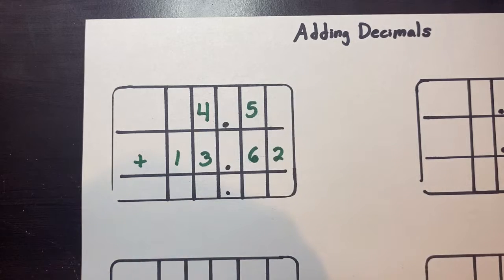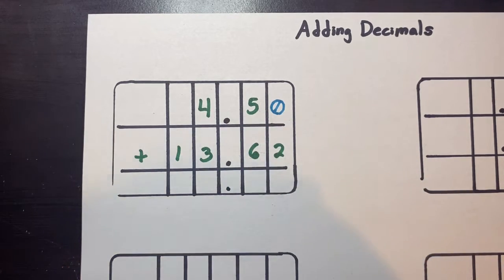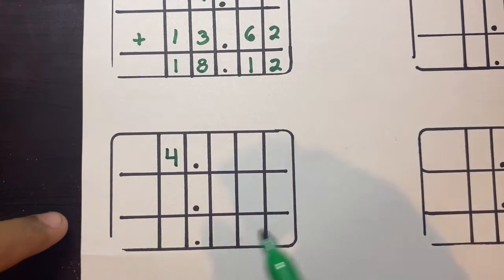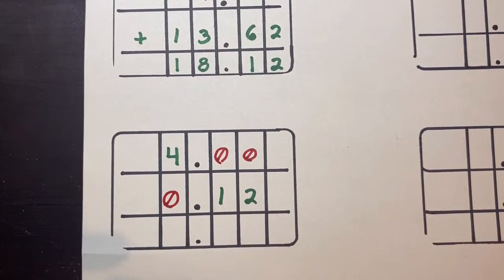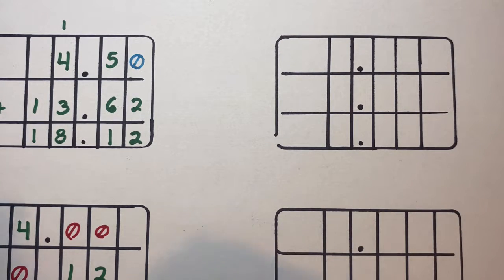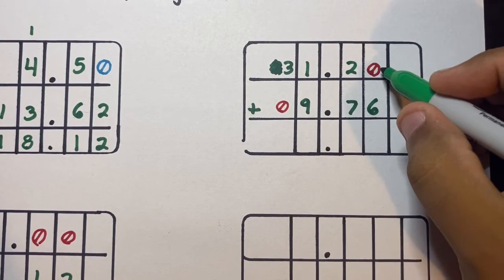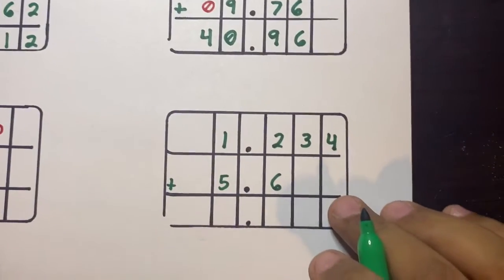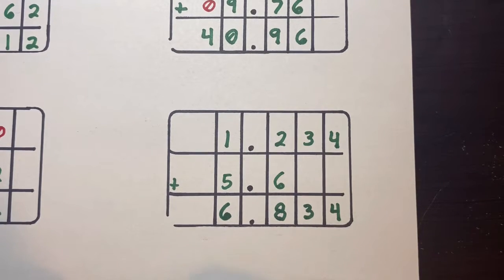The Good Teacher: Adding Decimals, Pt. 1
thegoodteacher helping kids one video at a time.

Learn to Add Decimals with clear commentary, step-by-step instructions, and relaxing music.

It is the responsibility of everyone to improve education for the current and next generations.